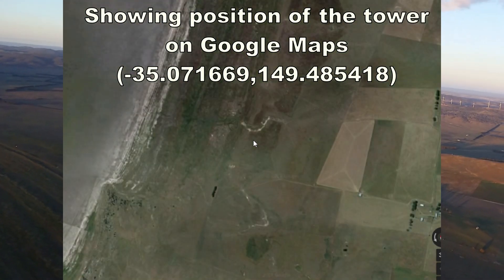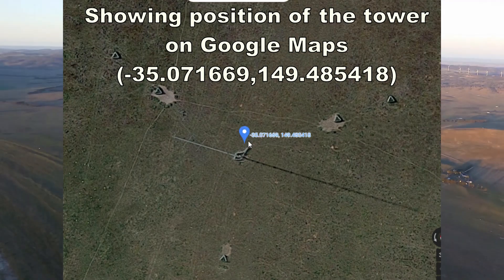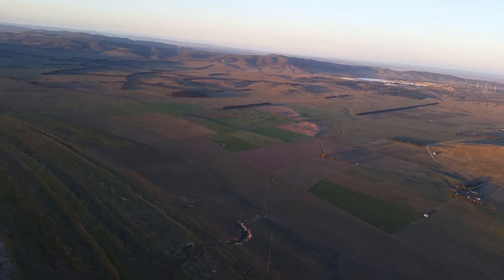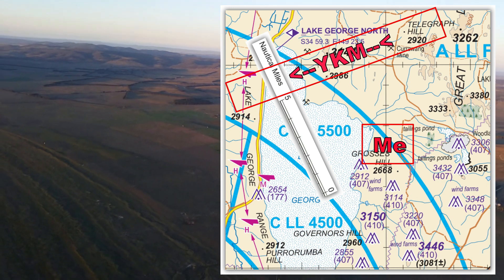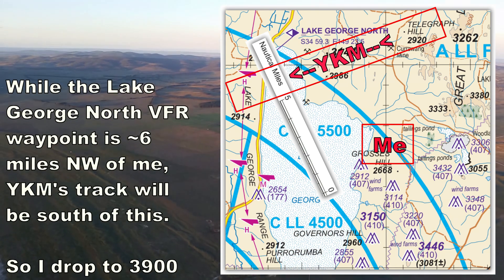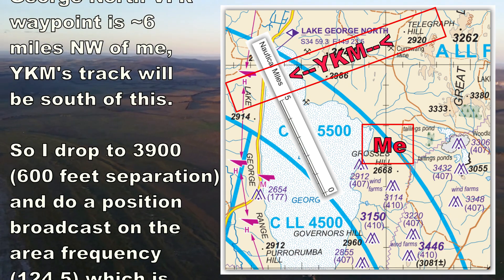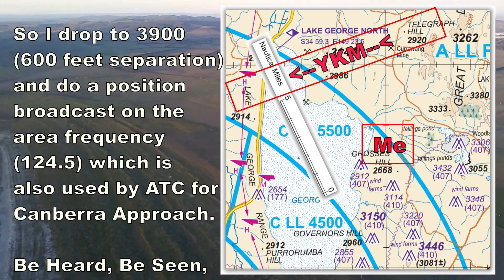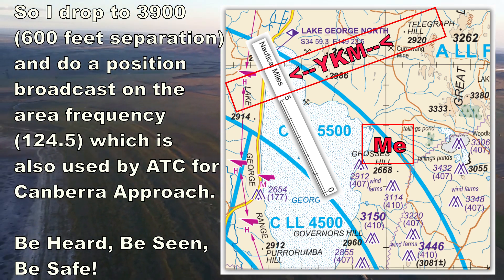Obstacle, VFR traffic and Be Heard, Be Seen, Be Safe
Unmarked obstacle (aerial) on the NE side of Lake George. Then VFR traffic flying to Lake George North VFR way point being given clearance to fly at 4500 to Canberra. I decide to drop to 3900 then do a position broadcast. And ending with flying through the dead calm windfarm.